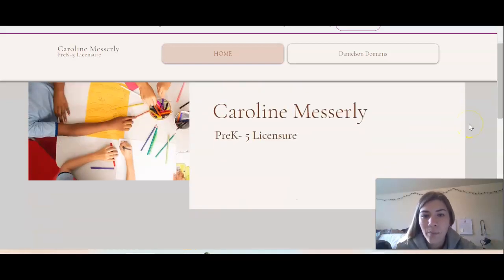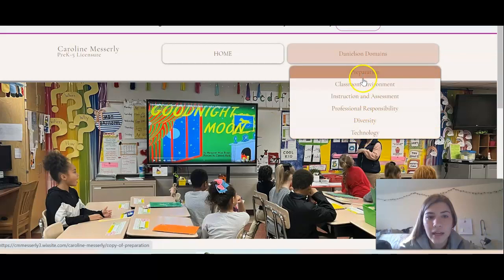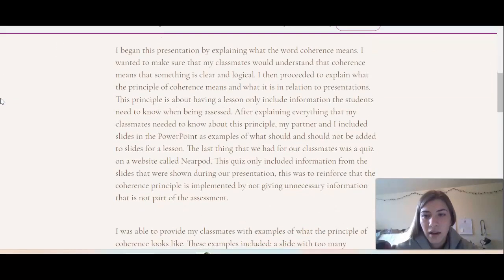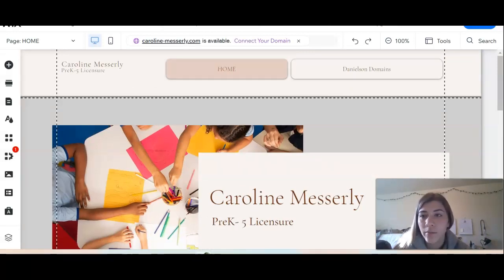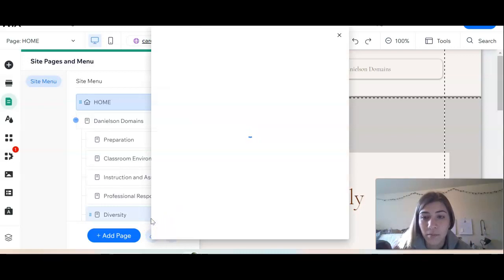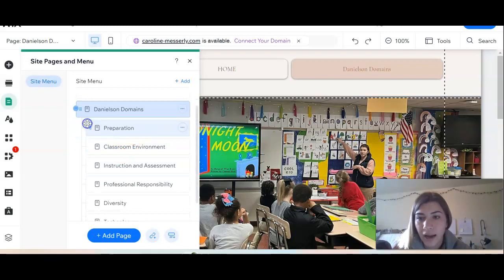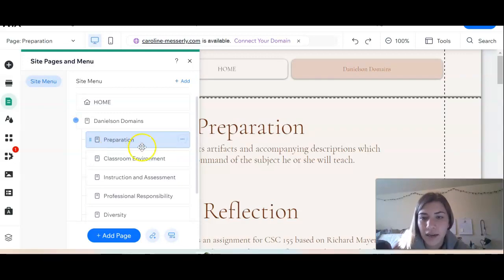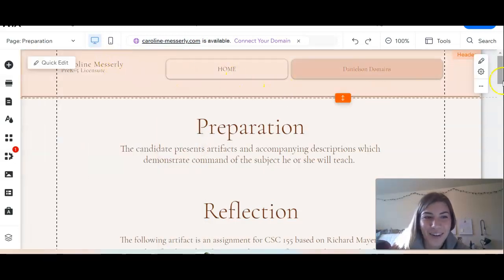Explanation of e-portfolio: hardest part